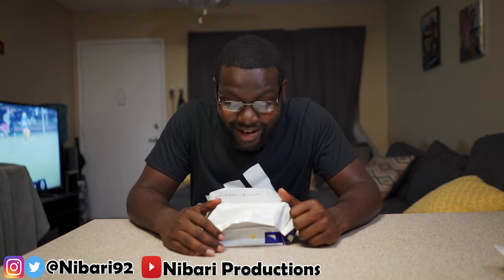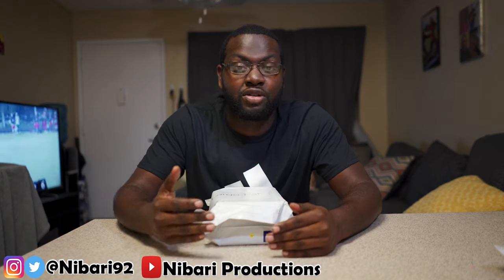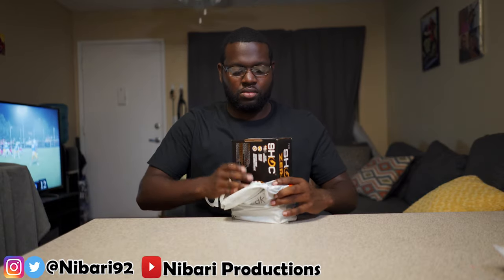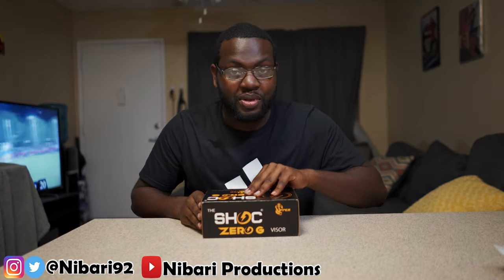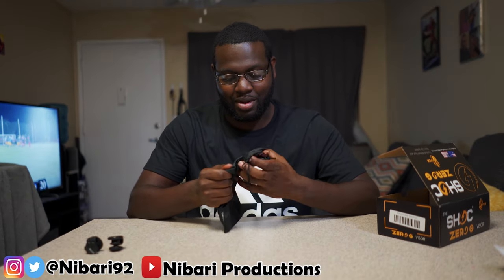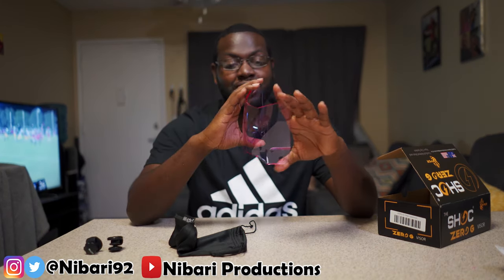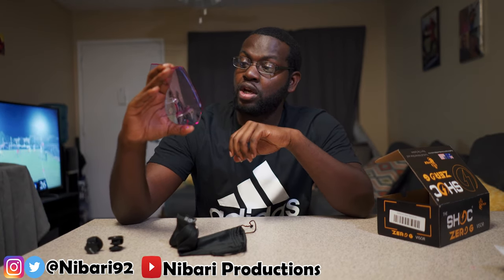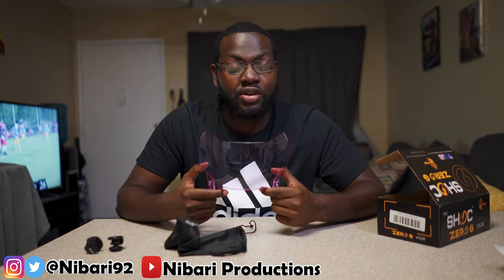SHOC Zero G Spectrum Visor Unboxing